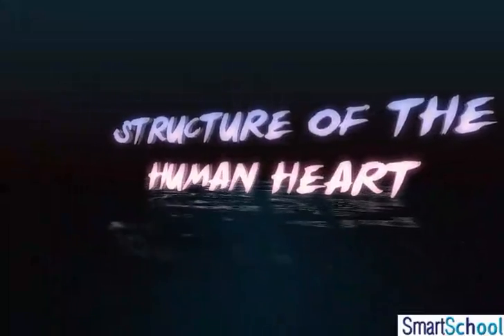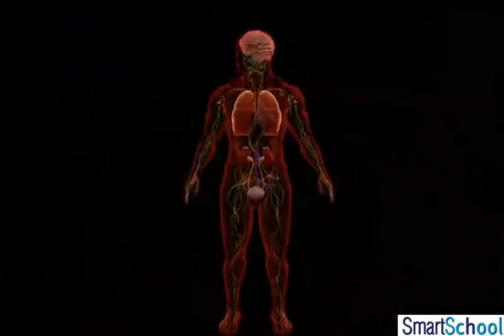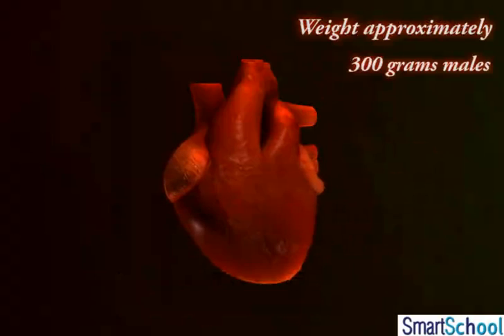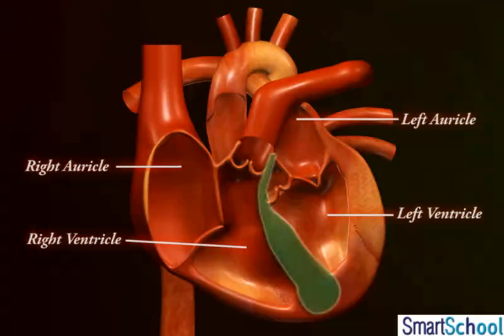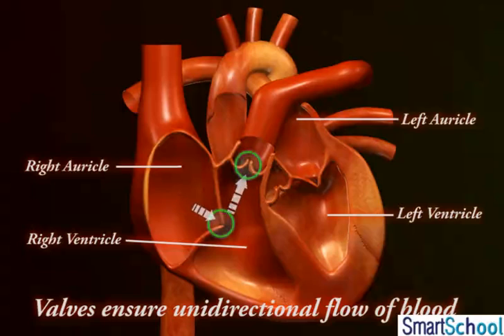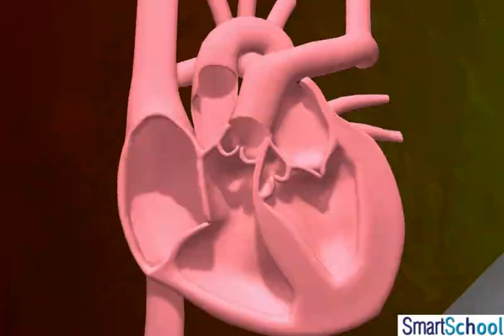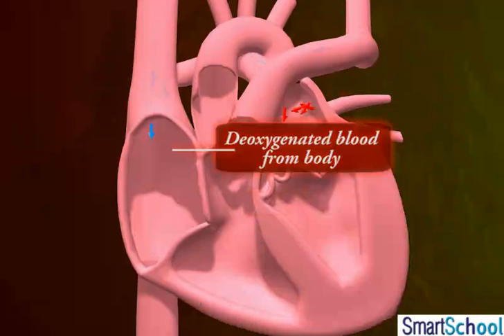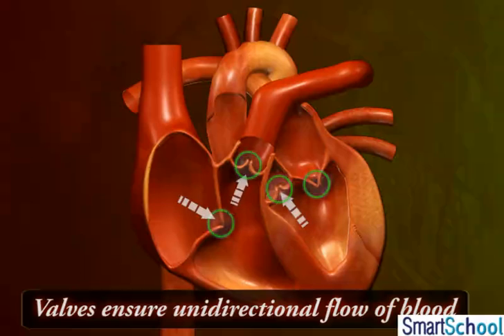Smartschool Videos - Standard 5 - Structure Of The Human Heart - Smartschool Tanzania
Entering Standard 5 marks the child’s entry into the upper level of primary education. Every level of education needs a different method of learning. SmartSchool Tutor covers much more than the curriculum because we understand that children are now at an age of curiosity, where they want to learn and know more than what is in the textbooks. SmartSchool Tutor aims to use the best learning method for every child, according to the child’s level of education. The package consists of 2D/3D educational videos, worksheets, and an unlimited number of tests for self-evaluation.